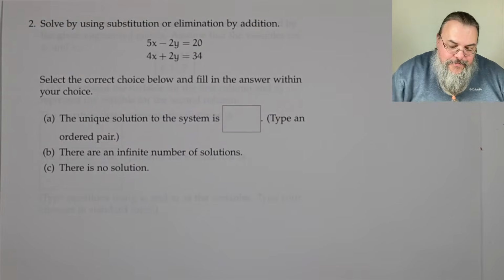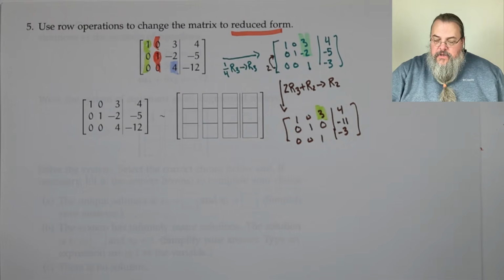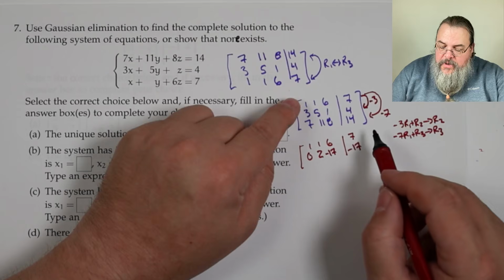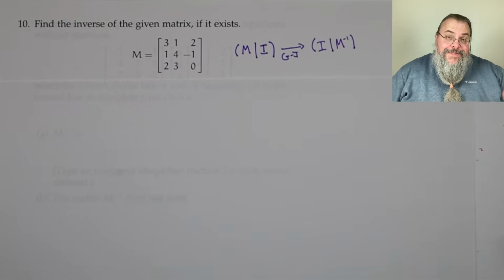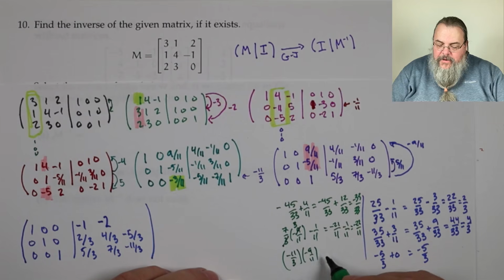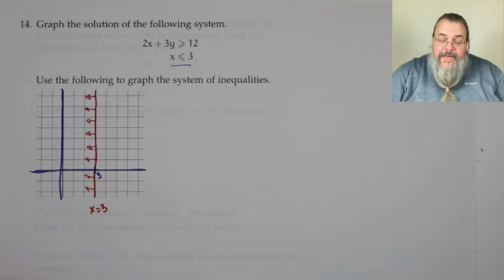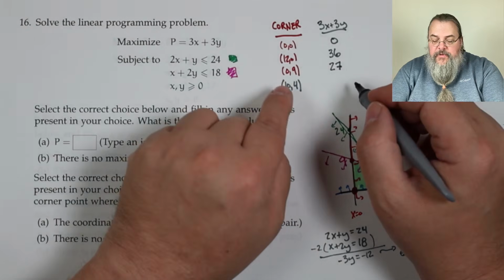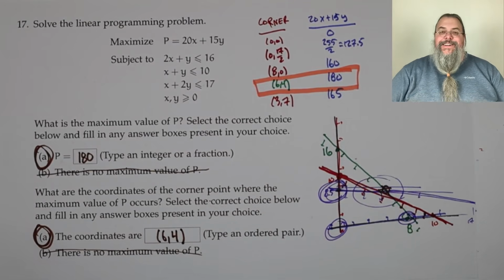Practice for Exam 3 = Matrices and Linear Equations (Finite math; Fall 25)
A walkthrough of a practice exam for the third exam dealing with the topics of matrices and linear equations. These problems are slight variations of the posted practice exam.

This is NOT the test, but is a good way to practice for the test. For best results you should practice as many problems as you can from a wide variety of sources.

0:00 1-This is only a practice test
1:53 2-Solve by substitution or elimination by addition
6:15 3-Write system from augmented matrix
9:45 4-Carry out a row operation
13:06 5-Put matrix in reduced form
19:30 6-Find all solutions to system
28:47 7-Find solution by Gaussian solution
35:34 8-Do matrix multiplication
39:45 9-Do matrix arithmetic
45:52 10-Find a 3x3 matrix inverse
1:08:05 11-Go from matrix to system of equations
1:09:50 12-Solve system by using inverse of 2x2
1:14:32 13-Find the linear inequality from picture
1:16:54 14-Graph solution set to system of inequalities
1:21:14 15-Solve system; bounded/unbounded; find corners
1:26:07 16-Solve linear programming problem
1:35:47 17-Solve linear programming problem